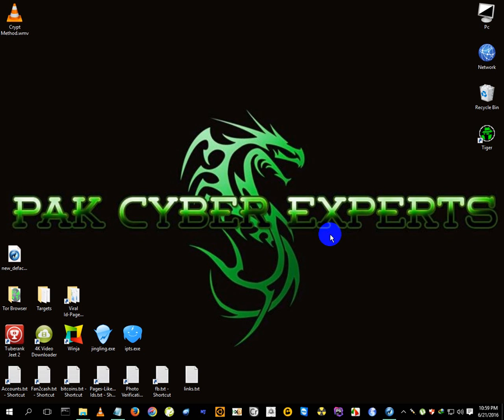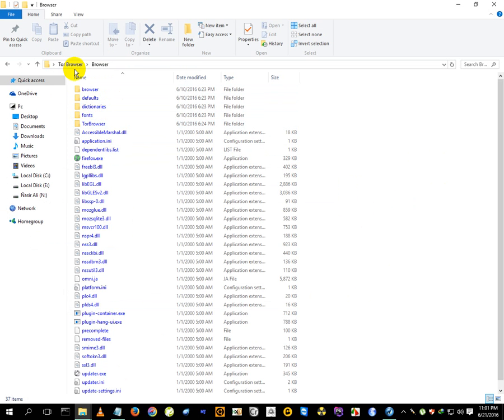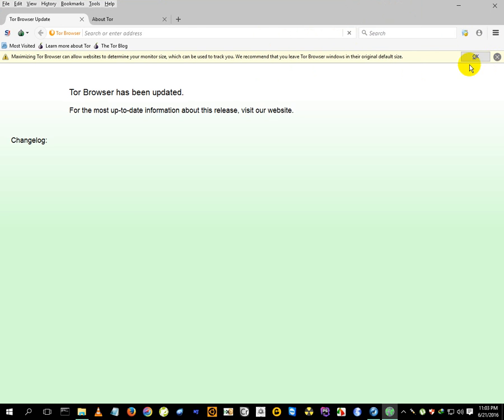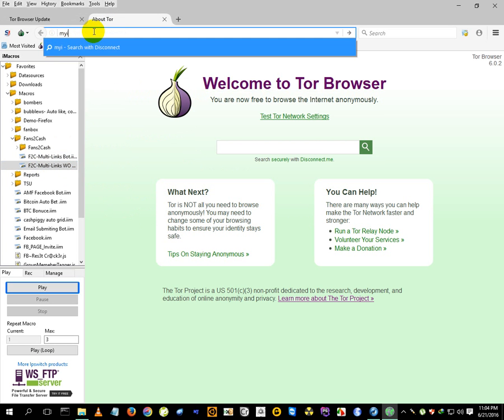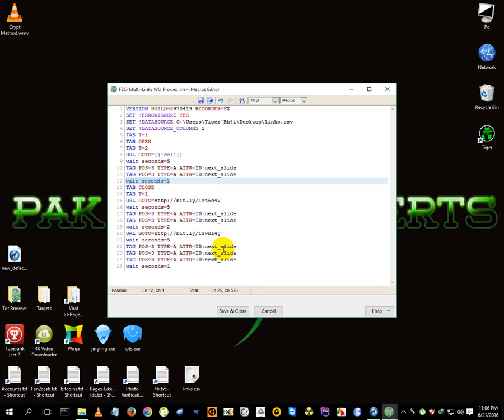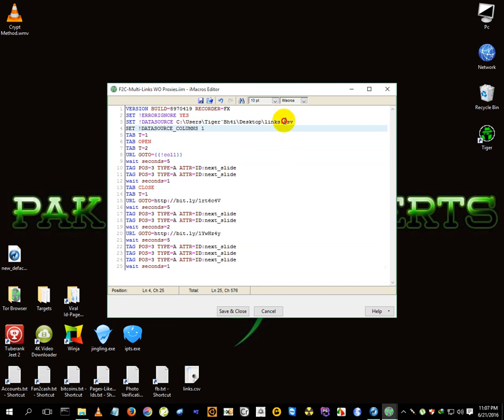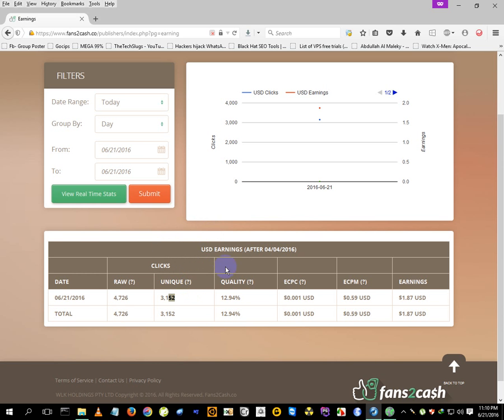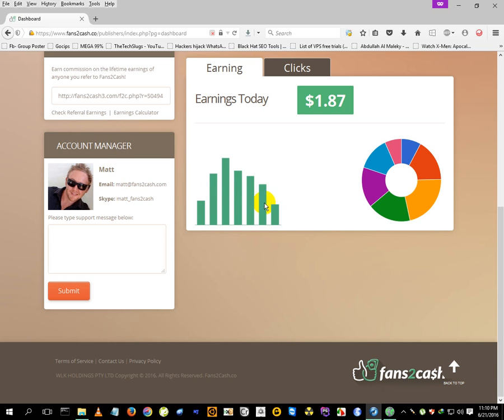How to use fans2cash traffic script | Raw clicks resolved !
How to use fans2cash traffic script

For new users who don't know about fans2cash and how to earn from fans2cash

In this video I m showing how you can use the scripts in order to get huge amount of clicks and earning through fans2cash .

OK now if you don't know of to setup imacros scripts with browser watch this video

In this video I showed how to setup the scripts but I suggest to watch the current video first after watching this watch the video I mentioned above.

OK now lets have the tools below.

Download the scripts and add the other extensions to tor browser .

The code lines for tor browser are :

LearnCircuitBuildTimeout 0
CircuitBuildTimeout 5
MaxCircuitDirtiness 5

add these lines in torrc file , which can be found @ : Tor Browser\Browser\TorBrowser\Data\Tor\torrc

The rest method is simply if you know about adding scripts , all you need is to set the links.csv file and play loop :D.

If you like it , share it with others as well :) . Sharing is Caring ^_^

Happy Earning $_$

Allah Hafiz ♥

BTC: 1LrcMaefjnCz4nf8ViKR6EwHqySPAvCCEY
DASH: XpVNfgAnYvLU79k5xuKc4r24md936ckPHu
ETH: 0x56c9a1BC8E1BF2dD83ba512A3F9C22eff33beEF3
BNK : 0x56c9a1BC8E1BF2dD83ba512A3F9C22eff33beEF3
LTC:  Levu8eJ6j9fsJe5tX8esGecLzCjvEirEC2
BCH : qqva7j6c353vkvcfky99ccxz5jjsd50mzv8dvyzyhu

XEM:NBRA5SR2S47YFIXPQAFU2FZ5BYFDMJELO3XWLV2Q
MESSAGE:yadB37sQ